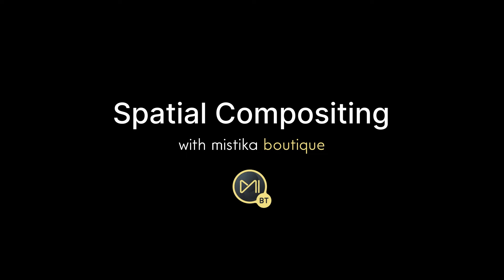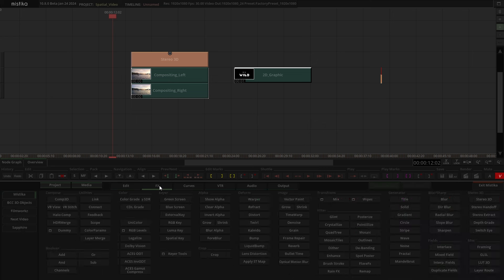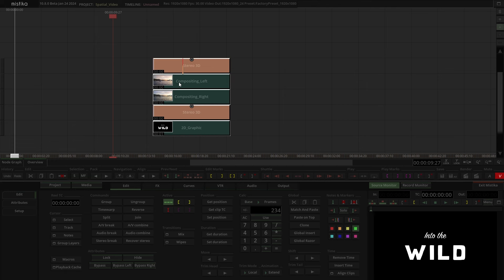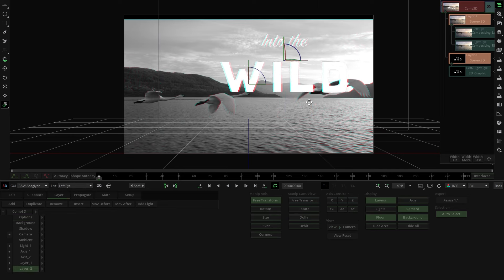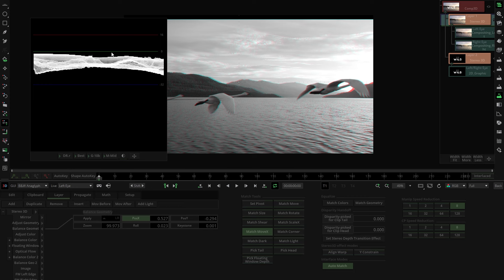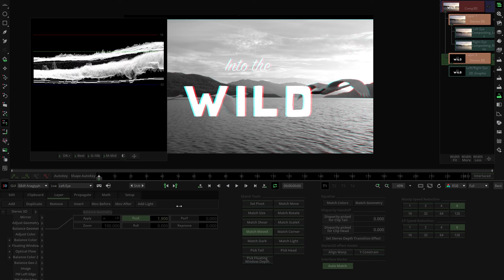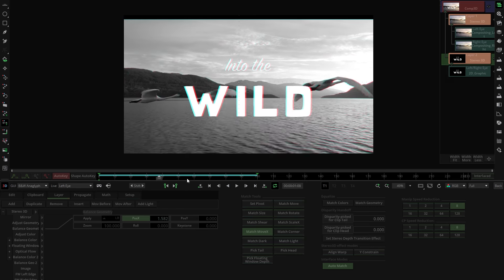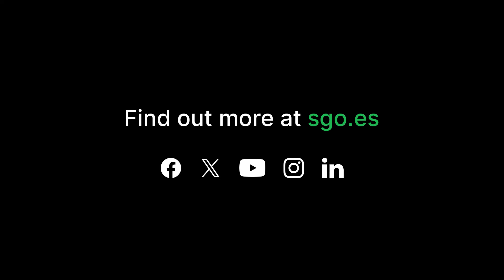How to create media for Apple Vision Pro: Composing Graphics and Objects in Stereo 3D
Welcome to the third part of the guide on how to create spatial videos for Apple Vision Pro using Mistika Boutique.

This tutorial will focus on composing objects in a spatial video.

Are there other Mistika Boutique functionalities you'd like us to cover for Apple Vision Pro spatial content? Let us know! Share your thoughts and comments in the Mistika VR User Group on Facebook.

X: @SGO_group